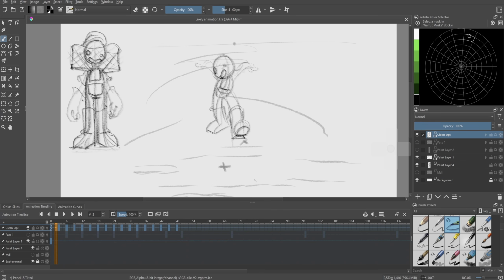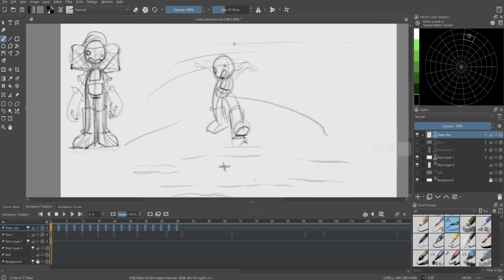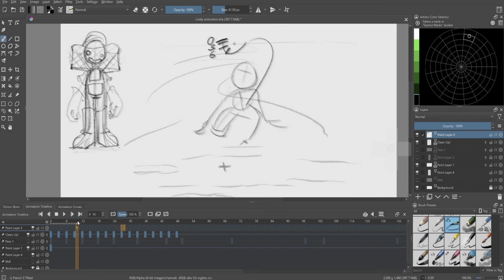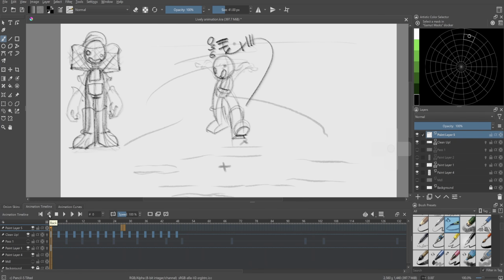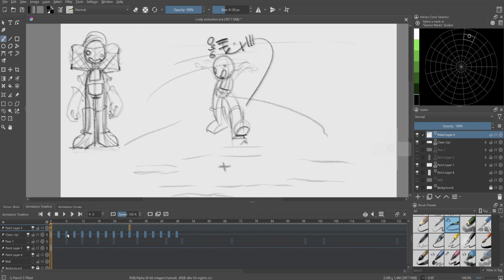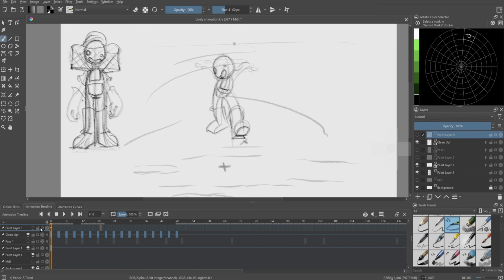Animate LIVELY Characters With WEIGHT - The "Spring Effect"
Use the "Spring effect" to add liveliness to your animation. If exaggerated, it can make your work look very cartoony and fun. Tone it back if you're looking for a more realistic result.